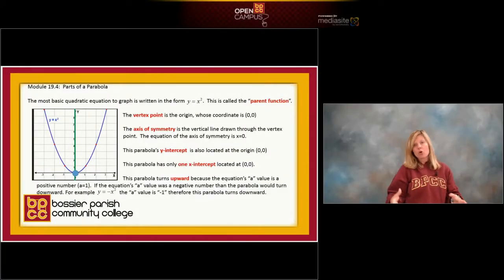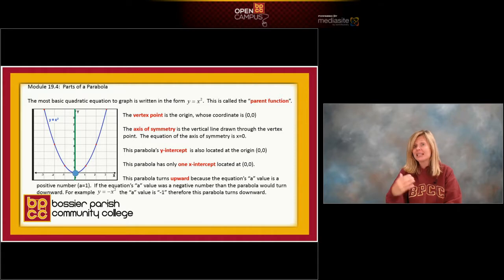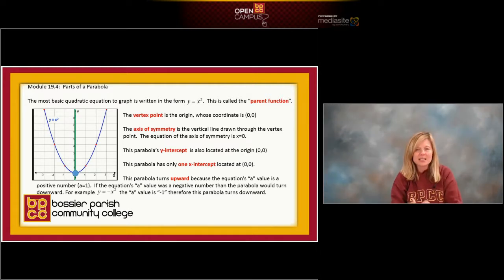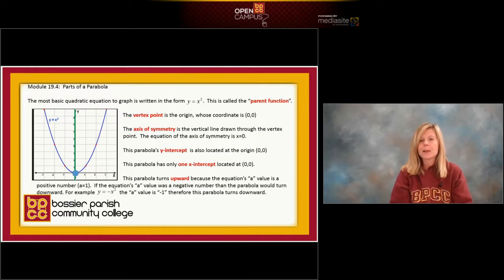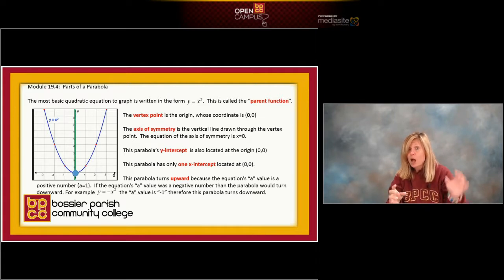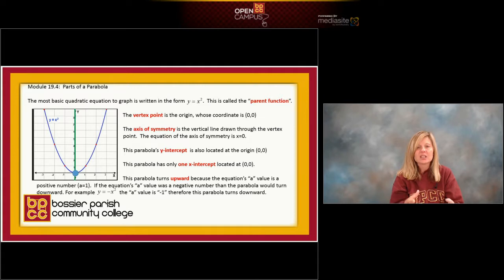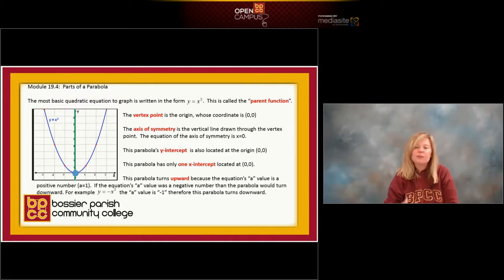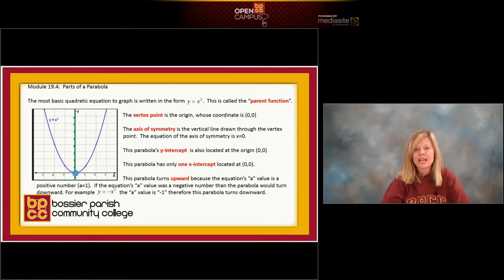19 4 Parts of a Parabola